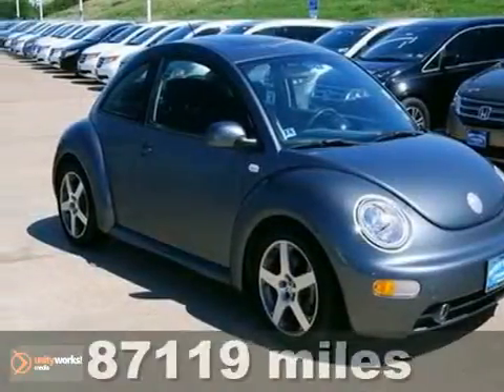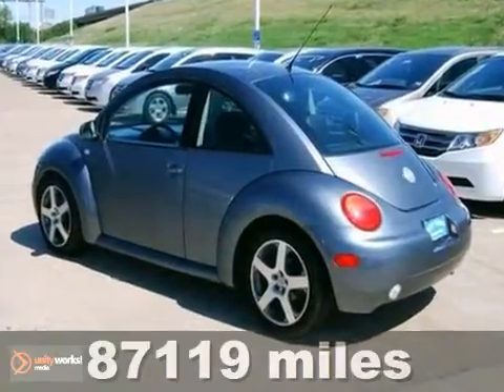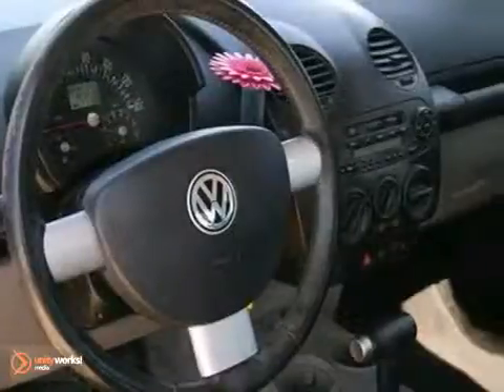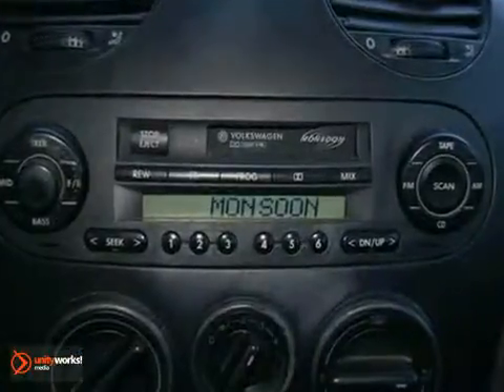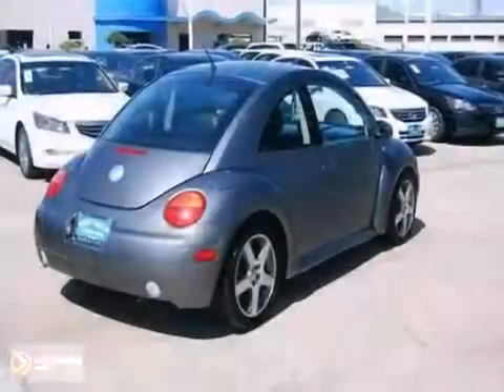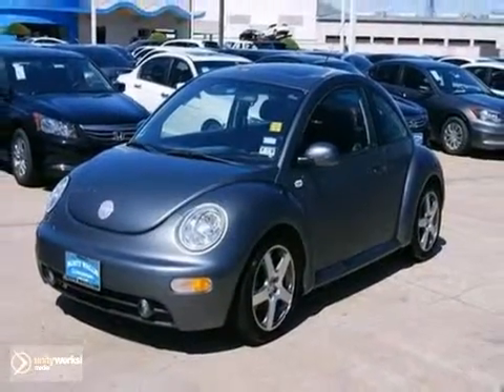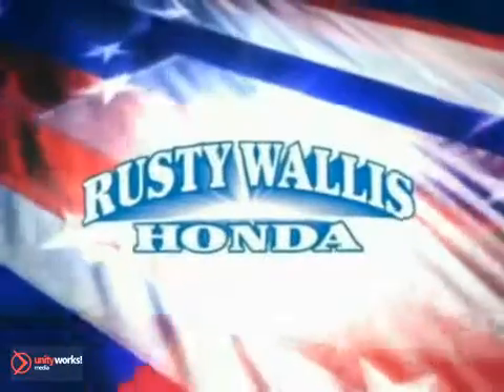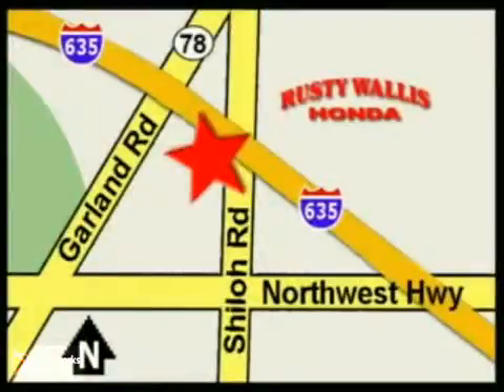2003 Volkswagen Beetle 121654B in Dallas TX Fort Worth, TX - SOLD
SOLD - If you are looking for real value on a great used car, Rusty Wallis Honda invites you to call and make an appointment to view this 2003 Volkswagen Beetle, stock# 121654B. We are conveniently located near Dallas TX Fort Worth, TX and known for our great selection, reliability and quality. Call to take a look at this 2003 Volkswagen Beetle today.

12277 Shiloh Road
Dallas TX Fort Worth TX, 75228